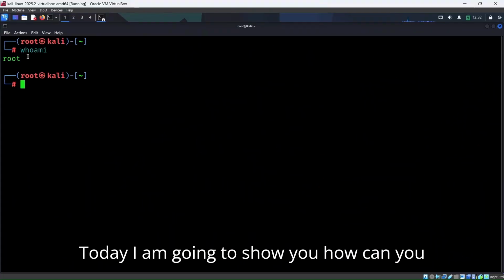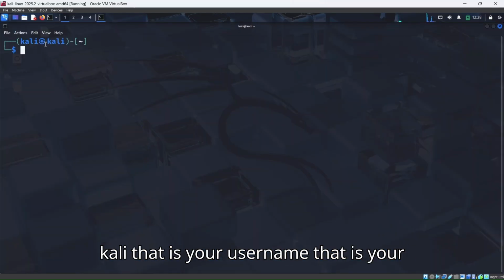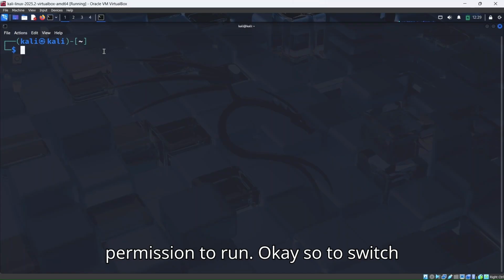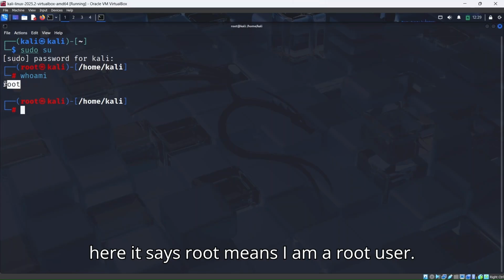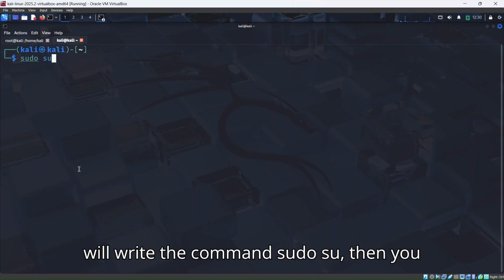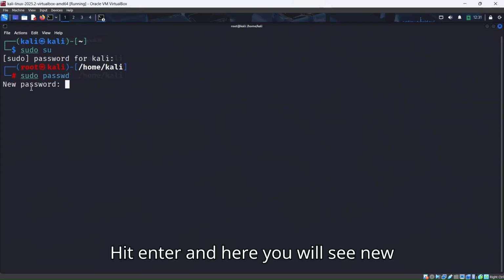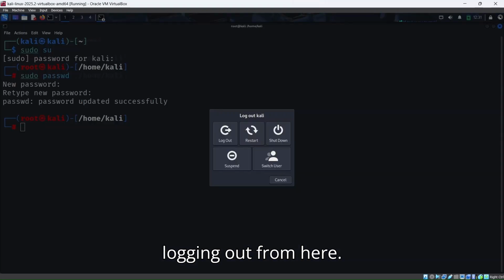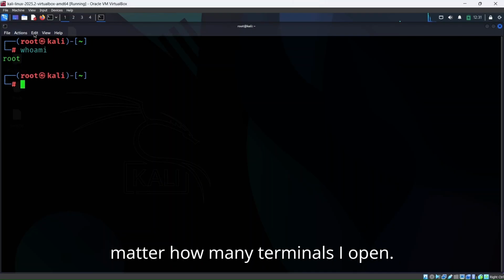How to Become Root User in Kali Linux | Enable Root Login (Step-by-Step Tutorial)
in this Kali Linux tutorial, I will show you how to become a root user step by step.
A root user in Linux has full administrative permissions and access to all system files.

✅ Learn how to:
- Switch to root using `sudo su`
- Set a root password in Kali Linux
- Login as root user permanently
- Always stay root across all terminals

By the end of this video, you’ll know how to enable root login and use administrative privileges in Kali Linux easily.